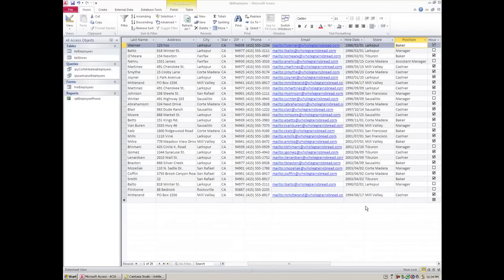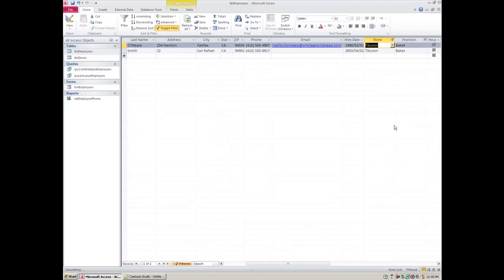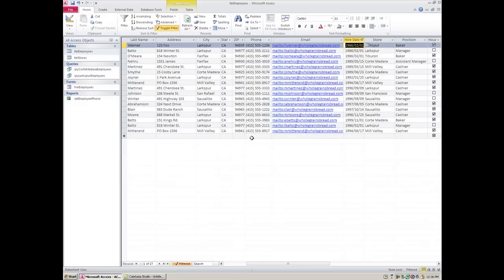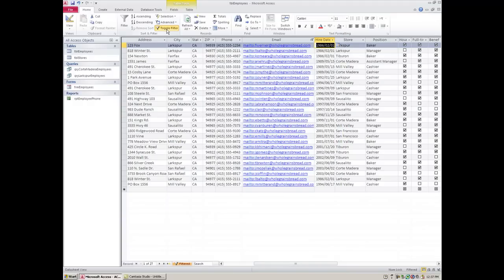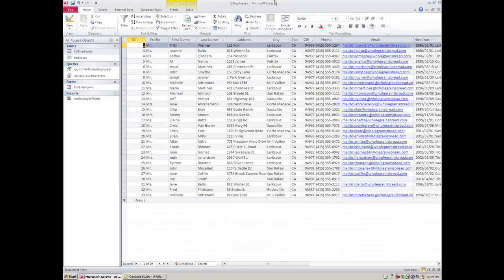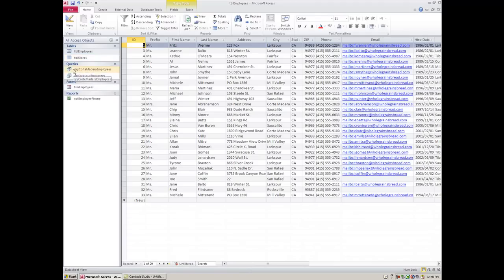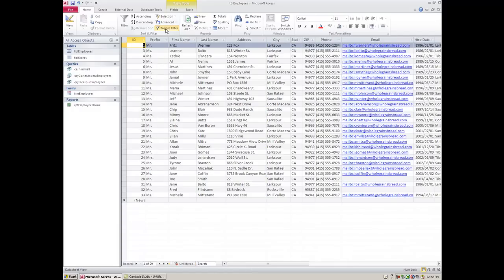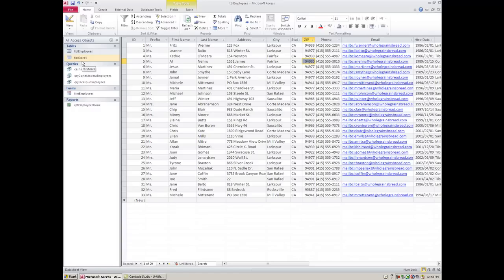Access 2010 - Filters - 03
How to create and apply filters to find only the data you are looking for. Advanced filters and how to save a filter as a Query (Permanent filter)